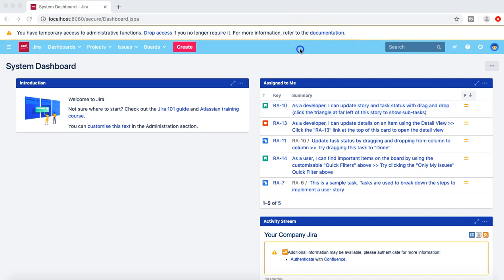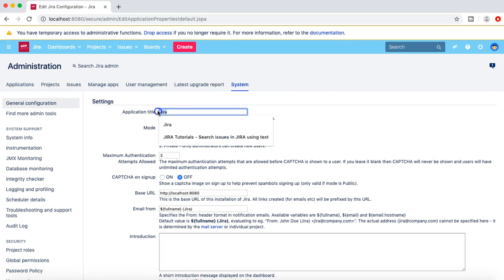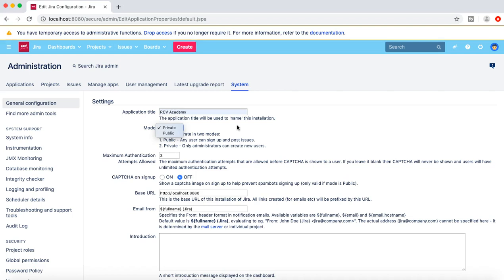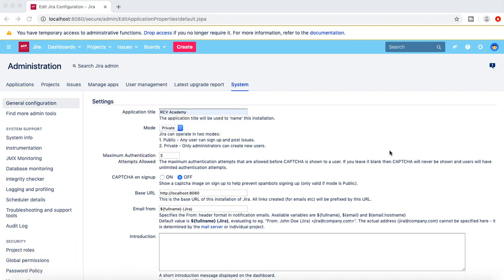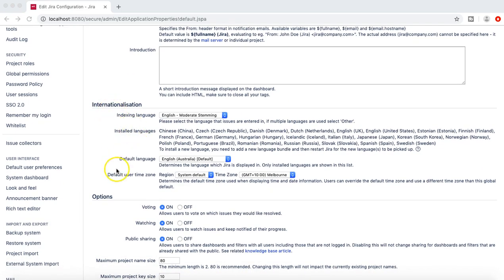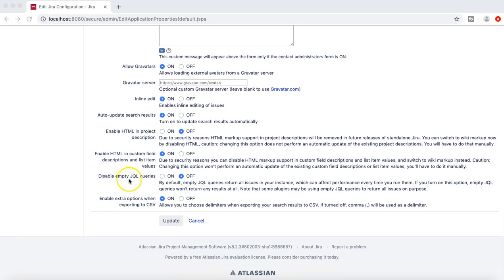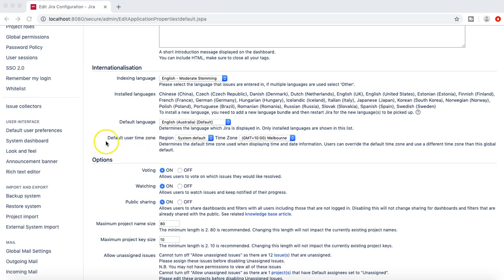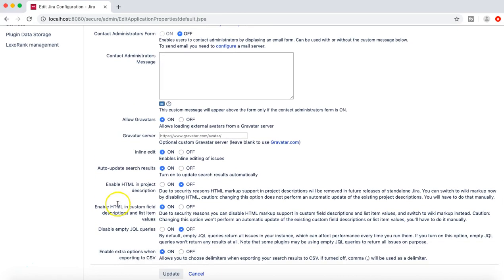JIRA Administration Tutorial #6 - Update General Configuration in JIRA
In this JIRA administration tutorial we will learn about updating general configuration in JIRA. You can update JIRA application title as per your requirement in general configuration.

We will also lean how you can disable empty JQL queries to improve JIRA performance. Setting up default language and time zone in JIRA